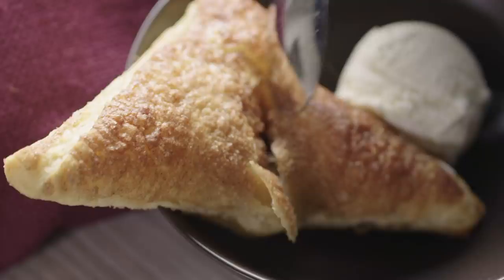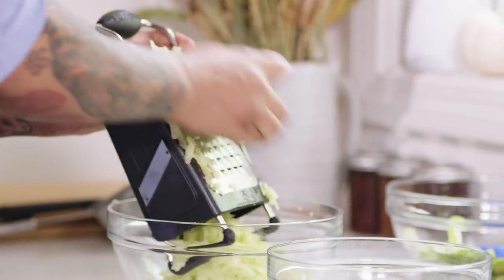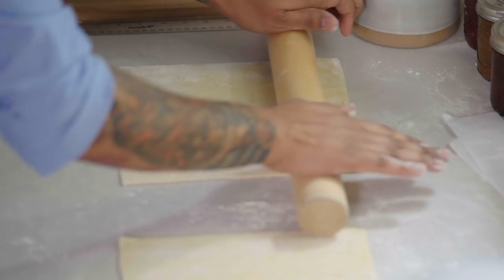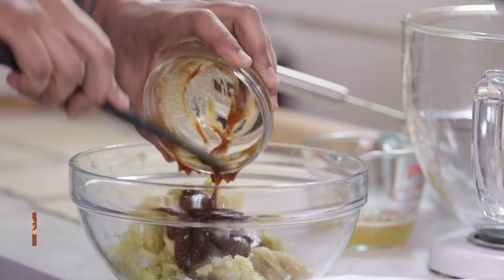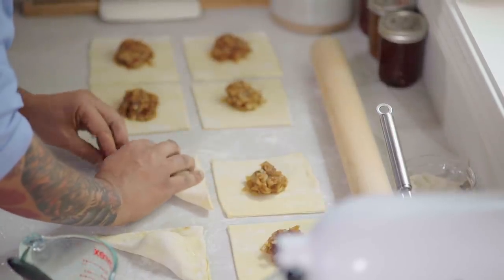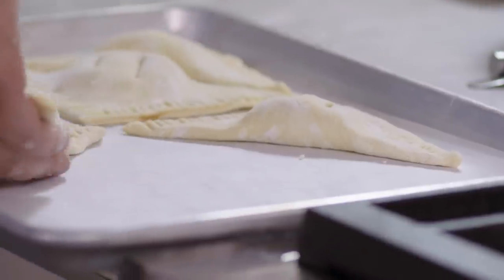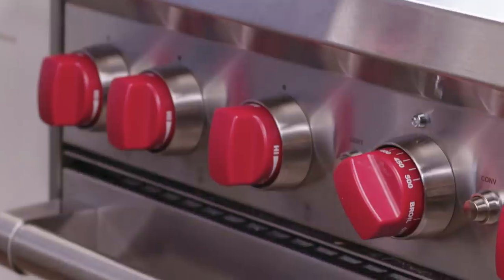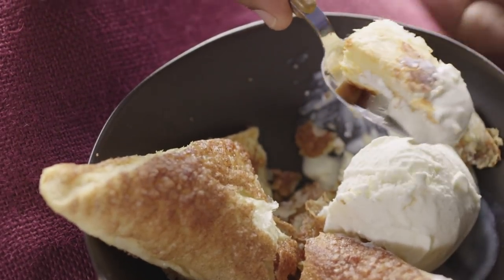Easy Homemade Apple Turnovers | Perfectly Seasonal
Lawman is here to teach us how to make the ultimate fall treat: homemade apple turnovers, a flaky pastry with a tender apple filling. Store bought puff pastry, is a easy shortcut that makes these doable at any time of day.